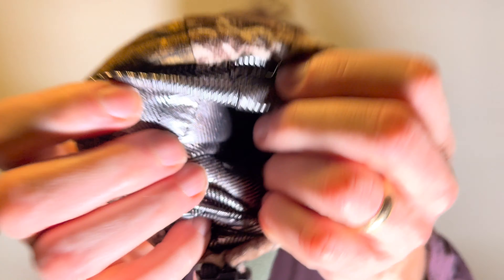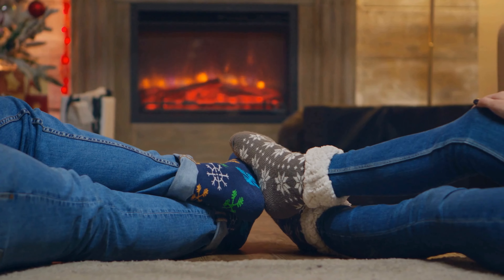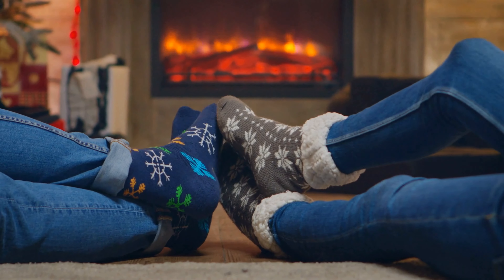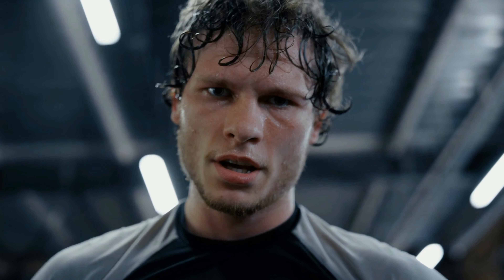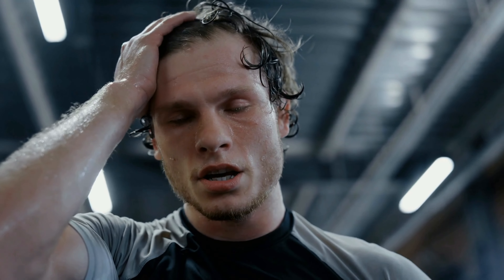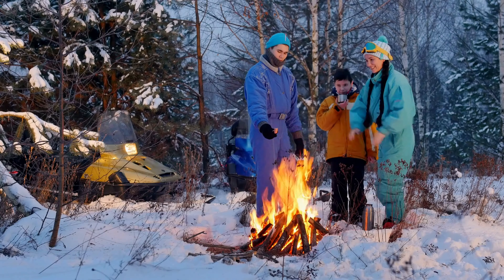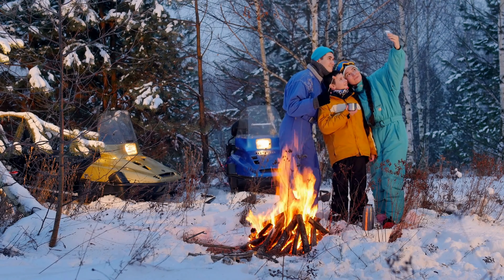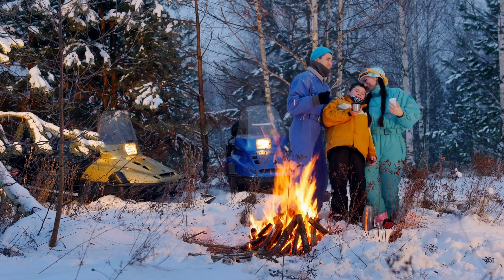What To Wear When Winter Camping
It's easier to stay warm than cool but you need to prepare to enjoy the great outdoors when it's cold outside.